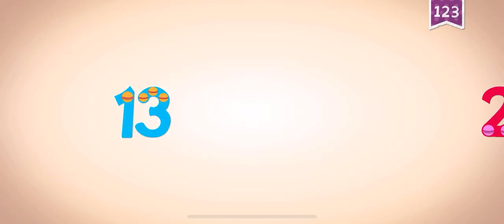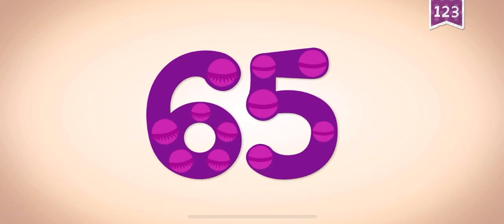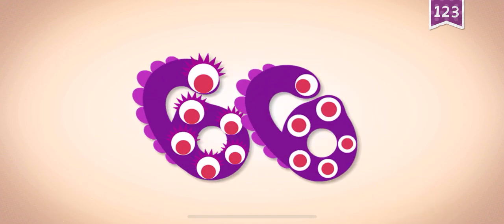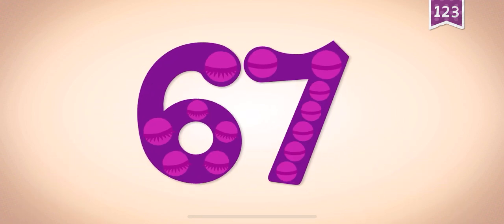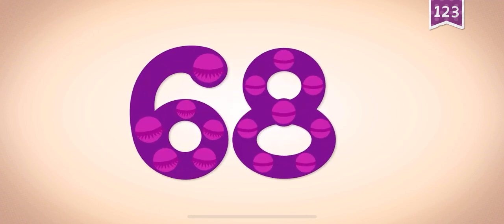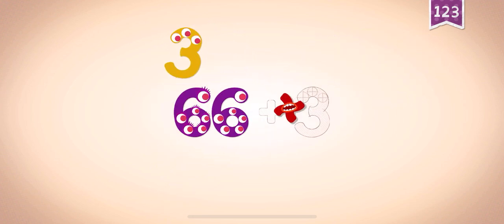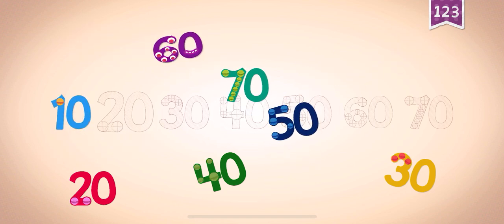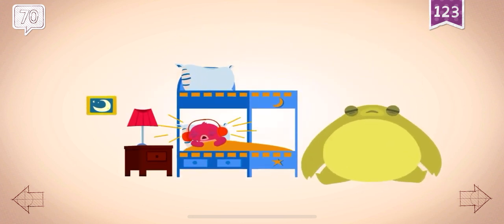ENDLESS NUMBERS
Hi 👋🏽 Friends